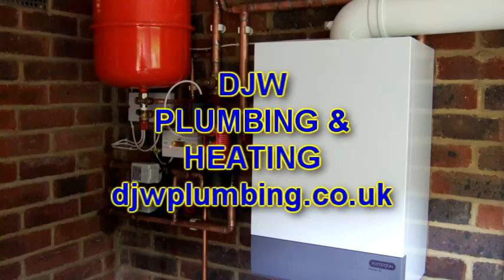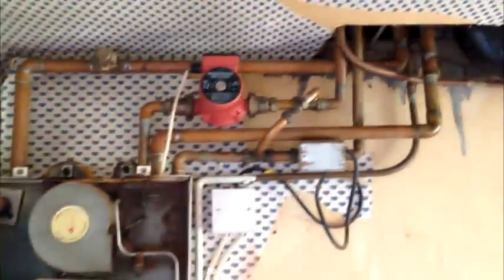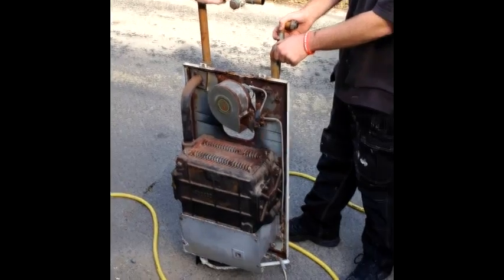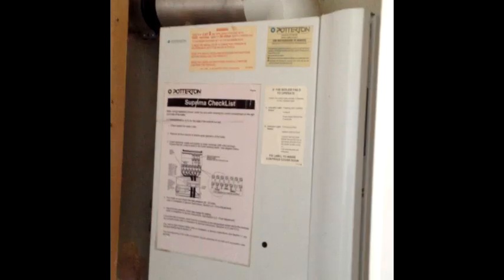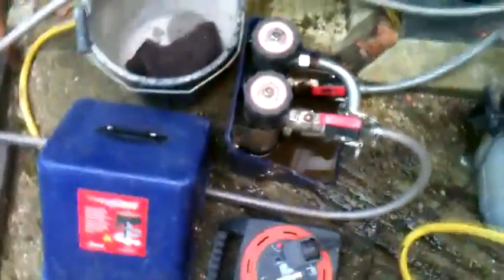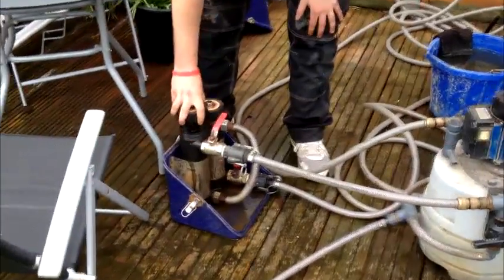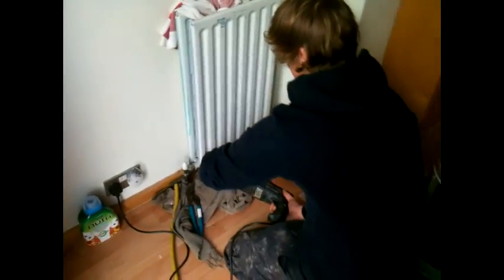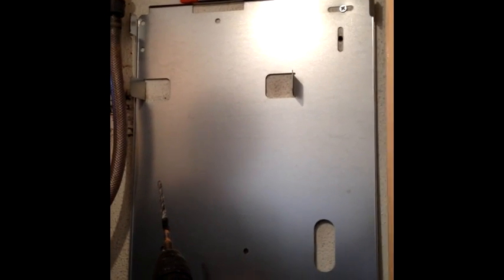Gas Boiler Installation, Power- flush Upgrade Video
This is a short video explaining the process of Upgrading Gas Central Heating Boilers including the Power-flushing of central heating system.